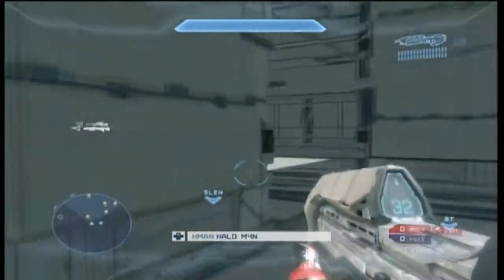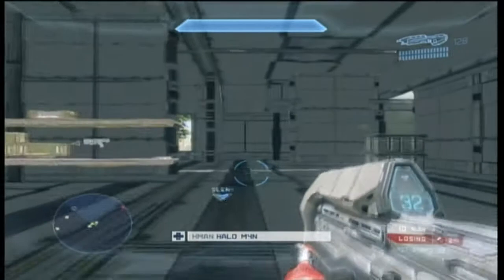HMan's Forge Maps (Halo 4) | Botanical Abode | Gameplay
In this video of "HMan's Forge Maps", I show some gameplay of one of my maps, Botanical Abode.

(In Halo 4 Main Menu)
1) Press Start.
2) Go to "File Browser".
3) Go to "New Custom Search".
4) Go to "File Share Seach".
5) Search for my Gamertag, "HAL0 M4N" (That 0 is a zero).
6) Click on "Botanical Abode". Choose "Download".

HMan's Forge Maps was created under Microsoft's "Game Content Usage Rules" using assets from Halo 4. It is not endorsed by Microsoft and does not reflect the views or opinions of Microsoft or anyone officially involved in producing or managing Halo 4. As such, it does not contribute to the official narrative of the fictional universe, if applicable.